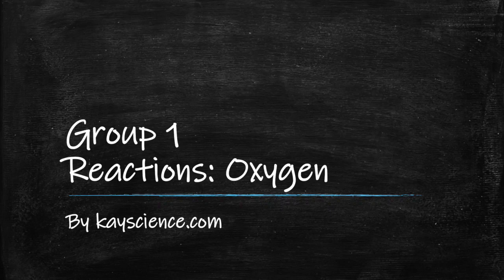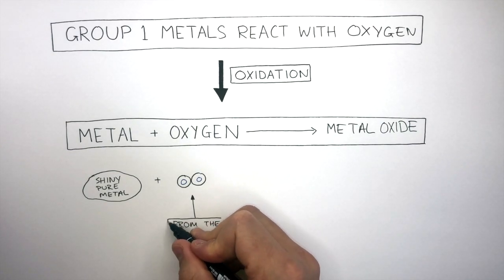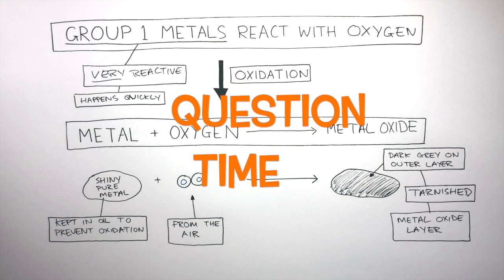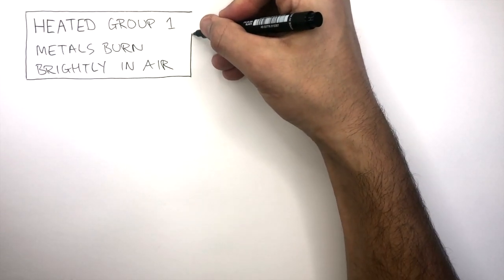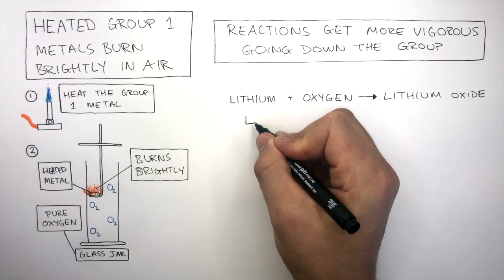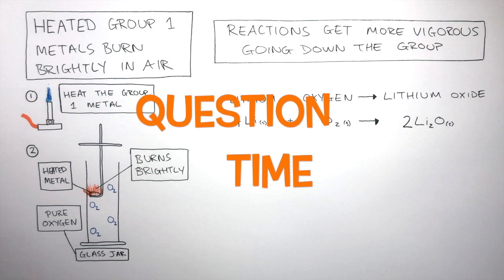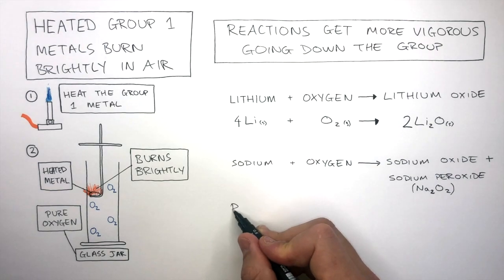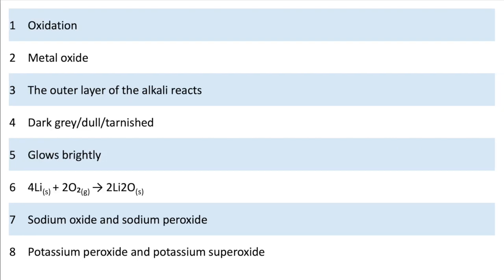GCSE Chemistry - Alkali Metal (Group 1) Reactions With Oxygen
Alkali Metal (Group 1) Reactions With Oxygen | Alkali Metals | GCSE Chemistry (9-1) | kayscience.com

The name of the reaction when a substance reacts with oxygen is called oxidation. When a metal reacts with oxygen, a metal oxide is formed. Group 1 metals are very reactive, so they quickly react in oxygen causing the outer layer to be tarnished grey/black/dull. The alkali metal forms an outer layer of metal oxide.

Alkali metals react vigorously when heated in pure oxygen. They glow brightly and the reactions become more vigorous going down the group.